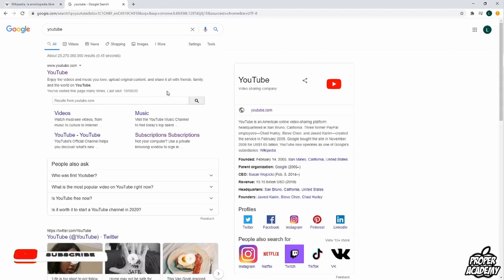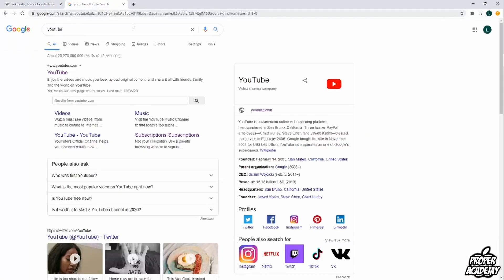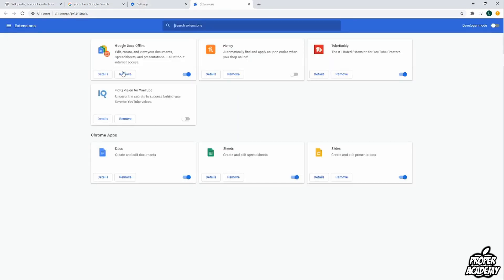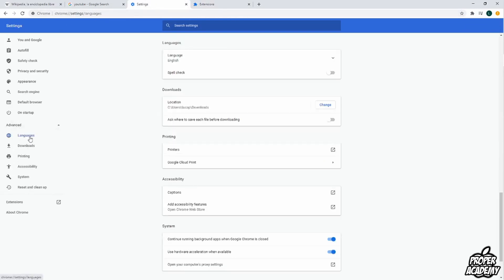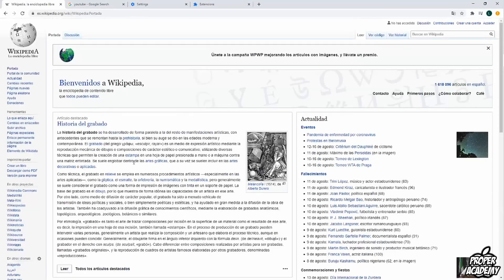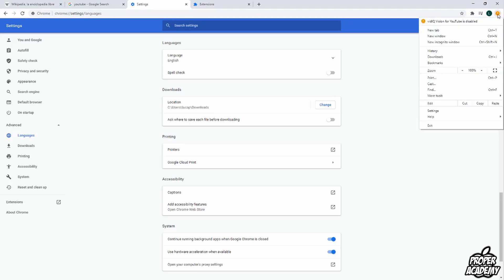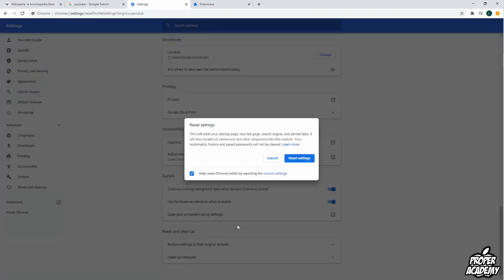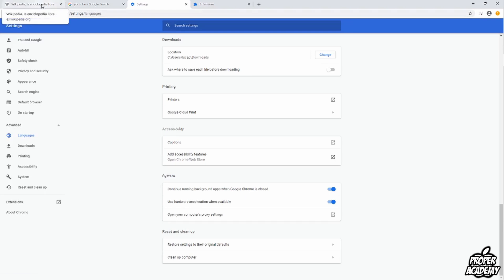How To Fix Google Chrome Changing Languages Randomly✅| Google Chrome Language Back To English | 2020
In today's video we show you How To Fix Google Chrome Changing Languages Randomly. It's super easy to do takes less then 1 minute. If you're looking for more Google Tutorials we have plenty!

Click Here For More Google Tutorials!